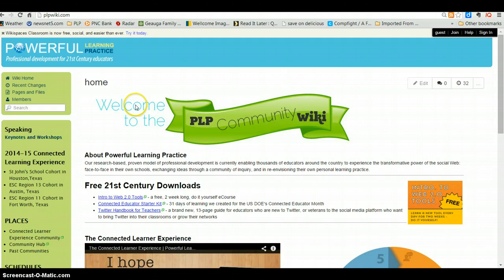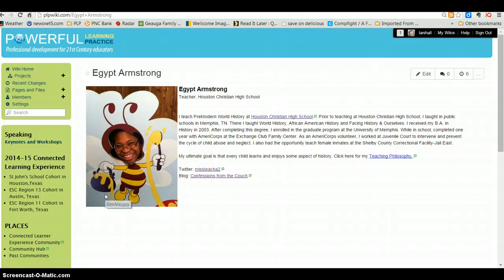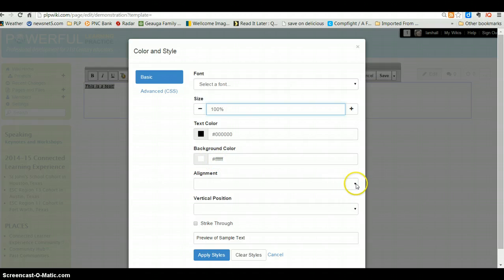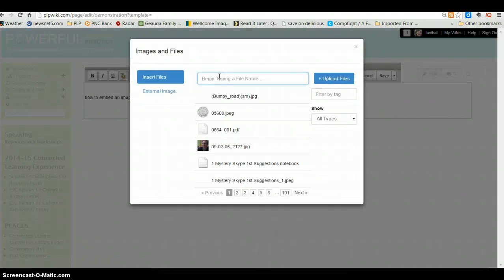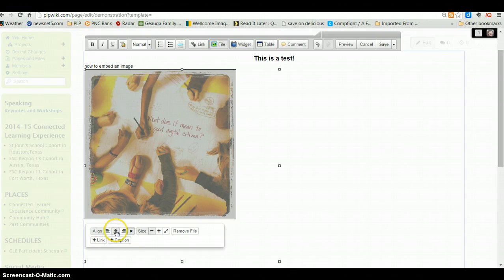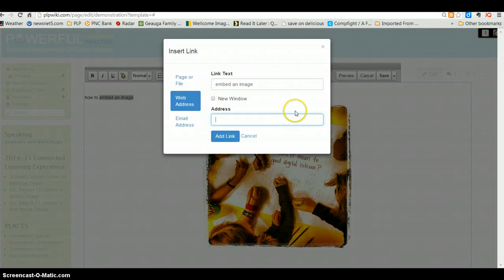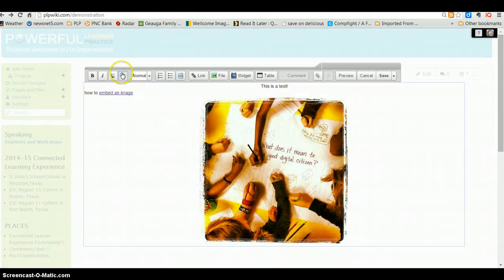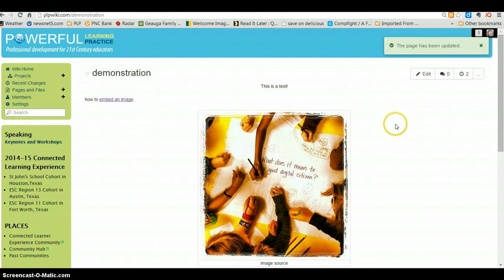Editing your wiki page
How to edit your wiki page